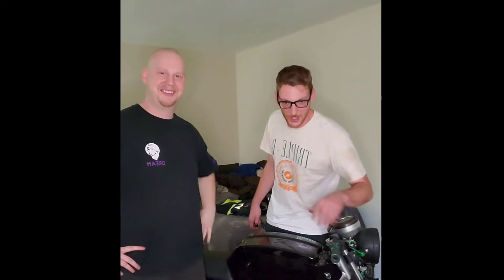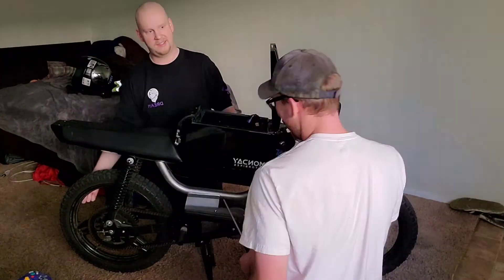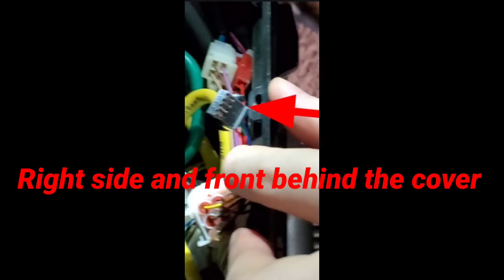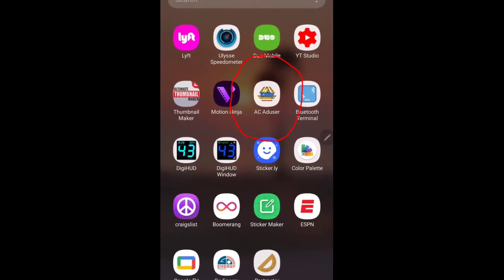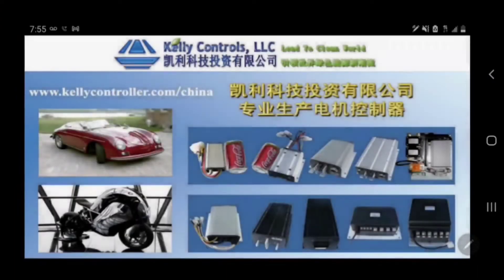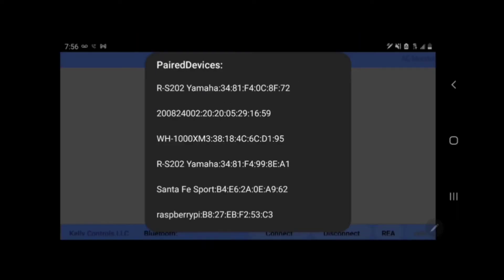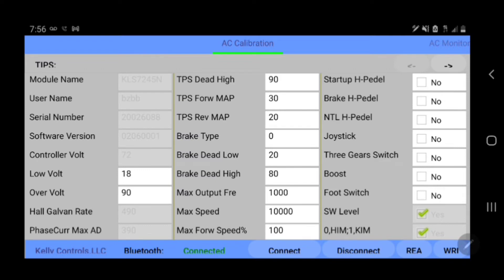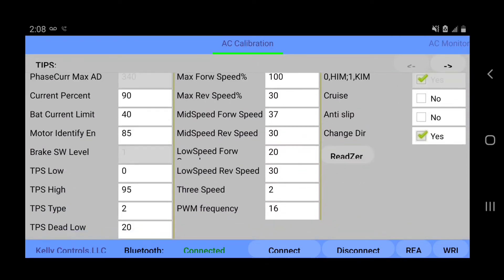Monday Motorbikes Gen7 gets HACKED!!! | EBIKE VICE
Welcome to EBIKE VICE. In this latest episode, we hack the Monday Motorbikes Gen7 to squeeze more torque out of the motor. Users who do this hack will notice an increase in acceleration. Links for the hardware that you will need are located below. *Hack at your own risk!

Leave some feedback and questions below. Your view means more to me than you know.

HAPPY HACKING.